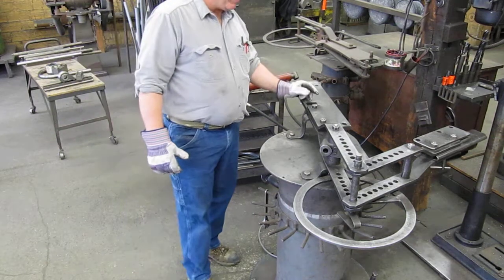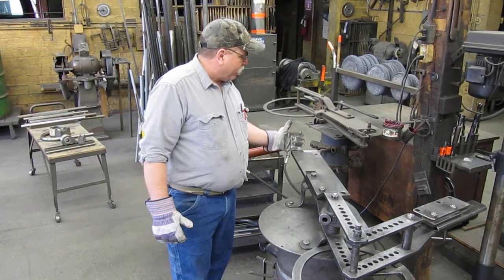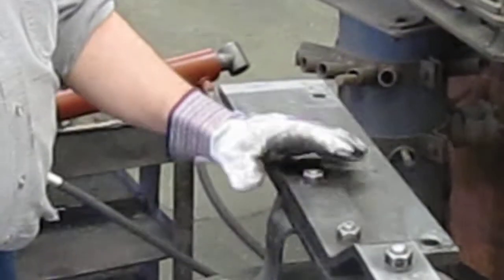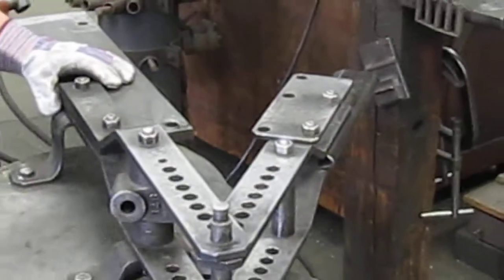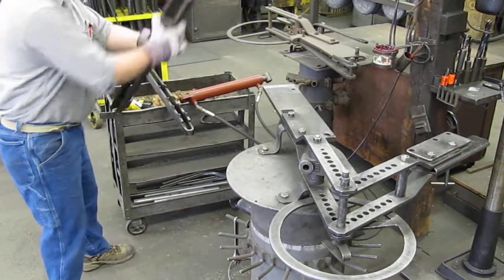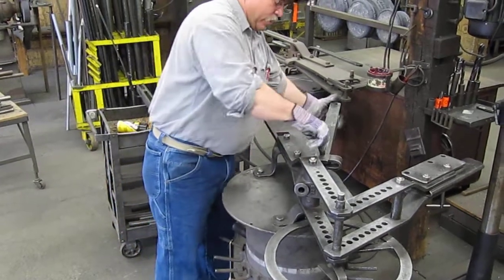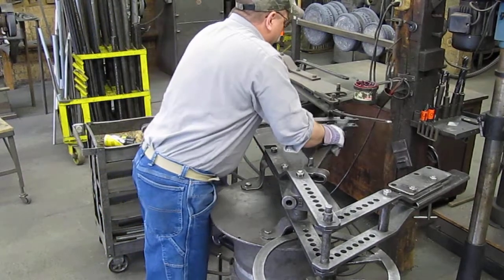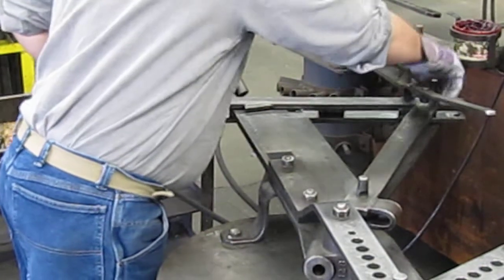Hydraulic Hardware Set-Up for HOSSFELD™ No. 2 Bender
HOW-TO convert a HOSSFELD™ No. 2 Bender for hydraulic power by attaching our Hardware Conversion Kit. Video shows how easy it is to attach the ratchet bar and hydraulic cylinder to the main frame -- takes just minutes and requires no special tools! Once the conversion hardware is installed, you can run the No. 2 Bender in either manual OR hydraulic mode just by moving a single pin back and forth.